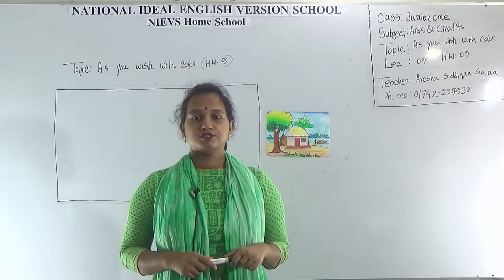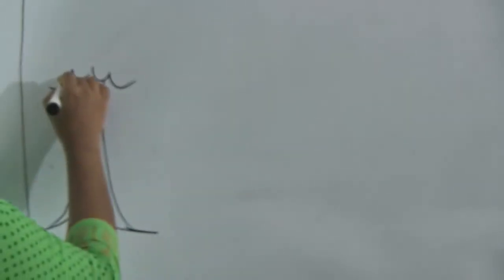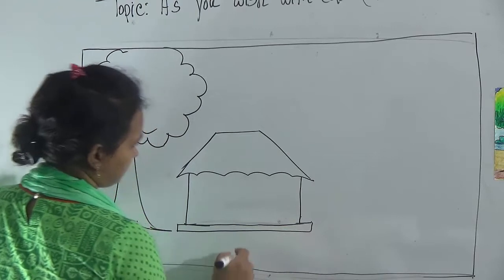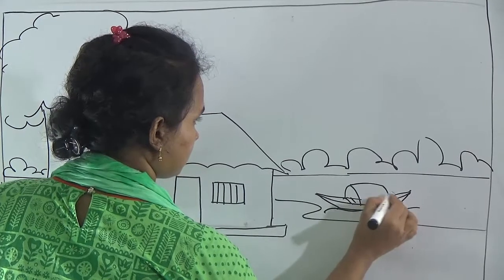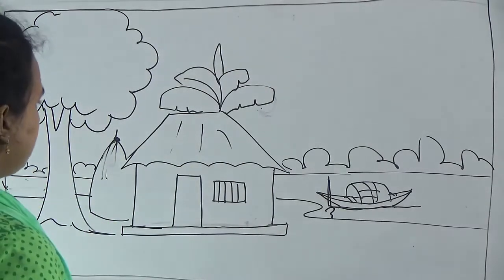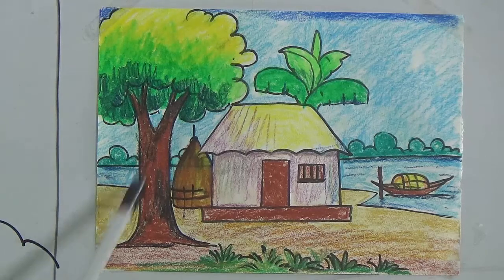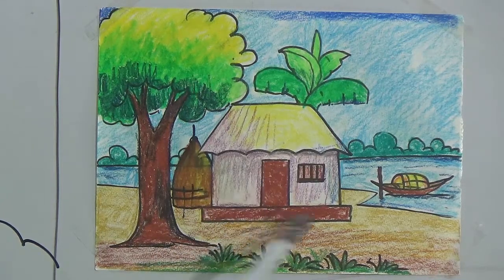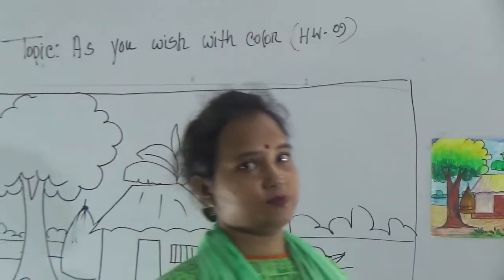Class: Junior, One Subject: Arts & Crafts (Lecture- 9, H.W.- 9), Topic: As you wish with color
Annual Term
Class: Junior One
Subject: Arts & Crafts (Lecture- 9, H.W.- 9)
Topic:  As you wish with color
Teacher: Ayesha Siddiqua Sara